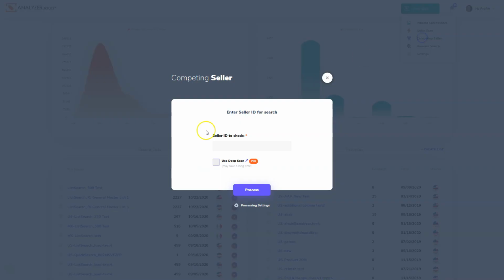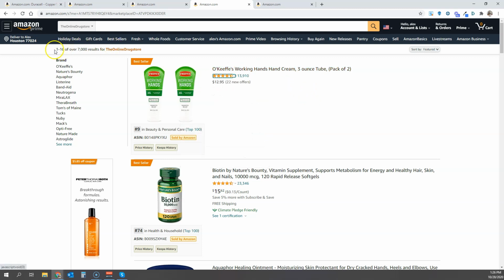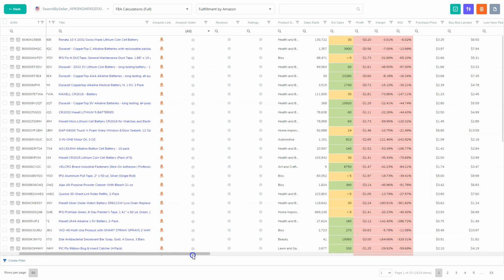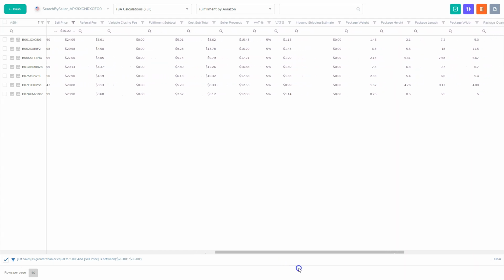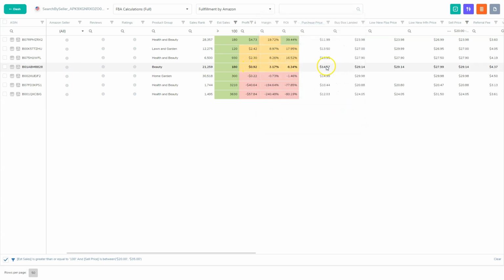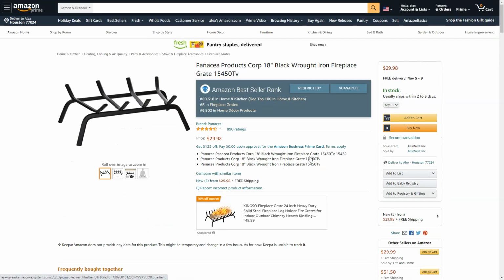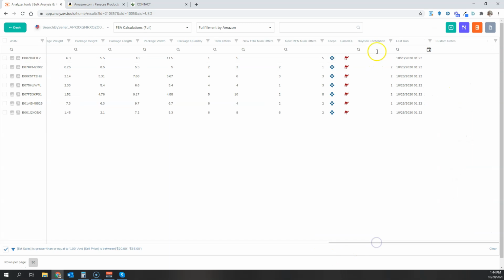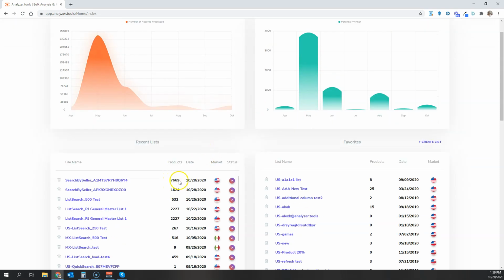Competing Seller Search: Product Sourcing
Ever wonder what top Amazon sellers sell? This Analyzer.tools search feature allows you to stalk a competing seller's storefront and pull the seller's products into Analyzer.Tools for sourcing and analysis.

In this video we demonstrate the Amazon competing seller search, including the new Deep Scan feature and analyze our findings.